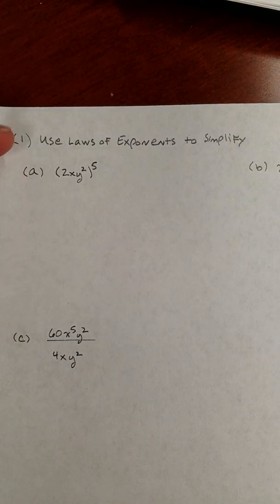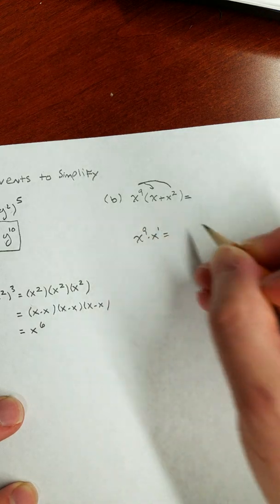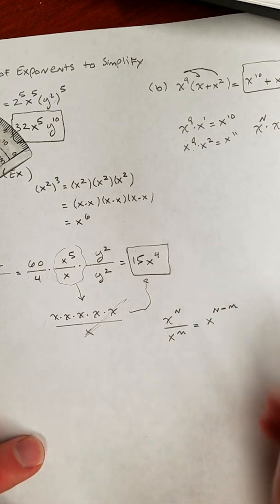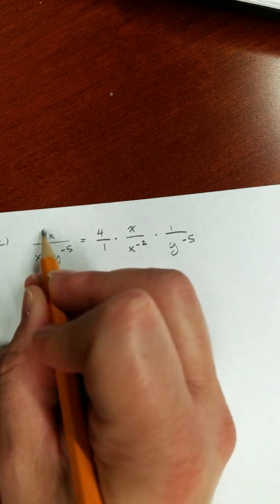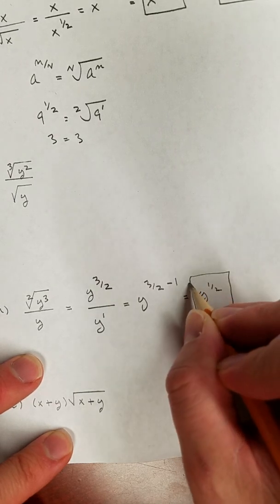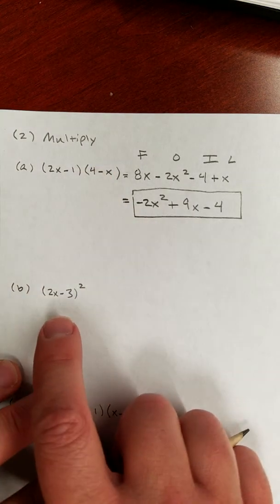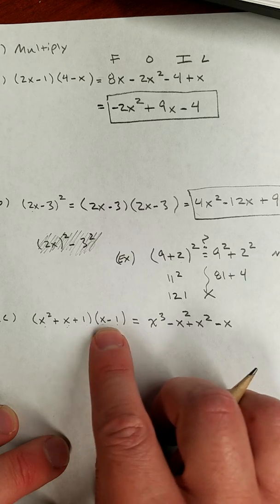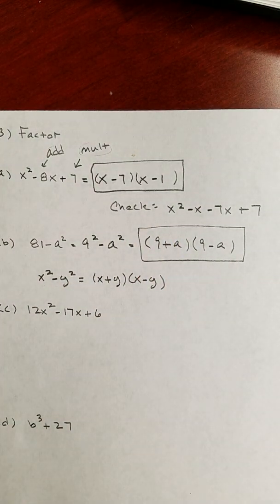calculus review part one